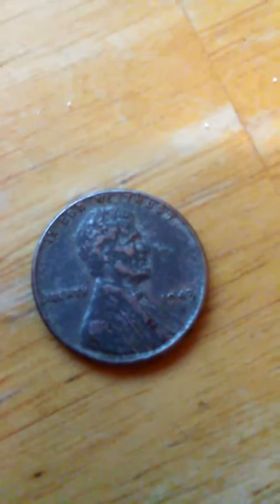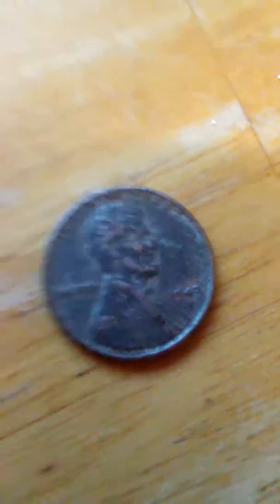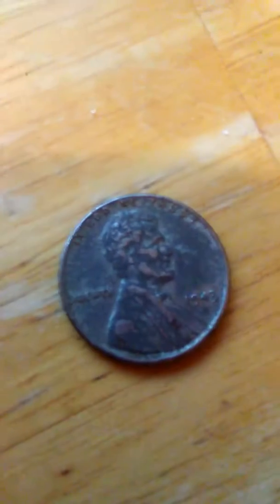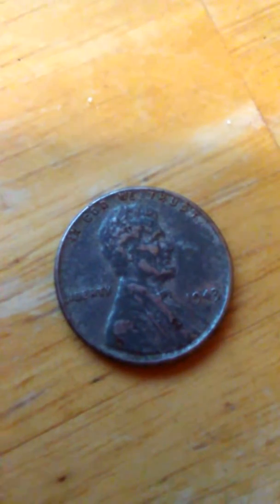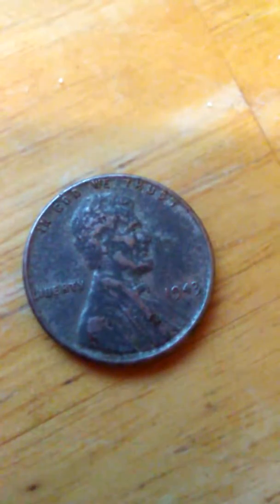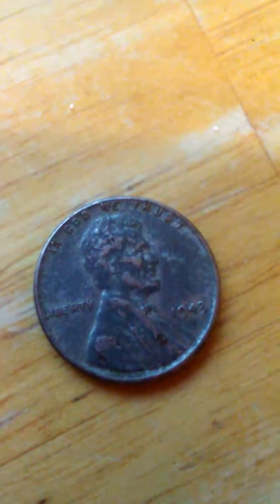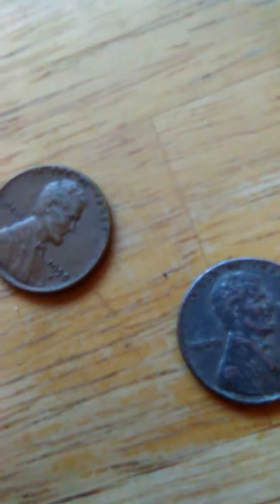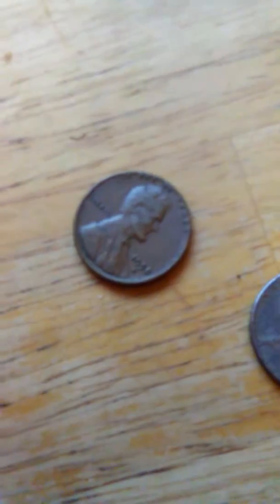1943 steel penny!